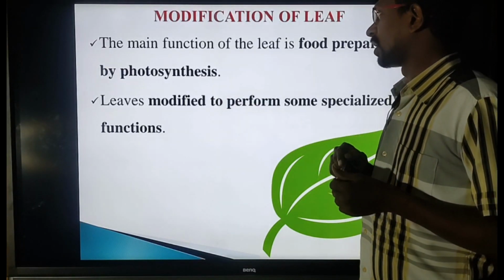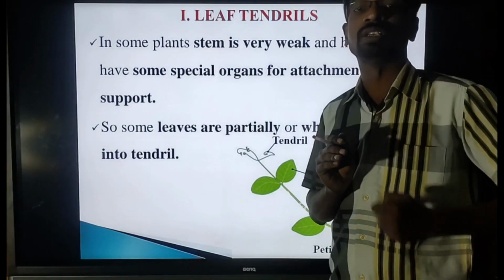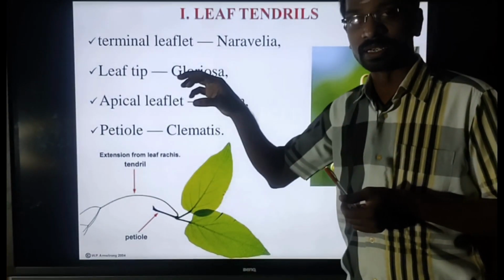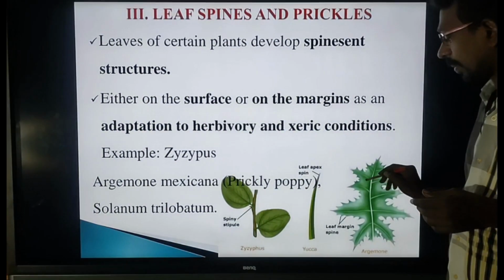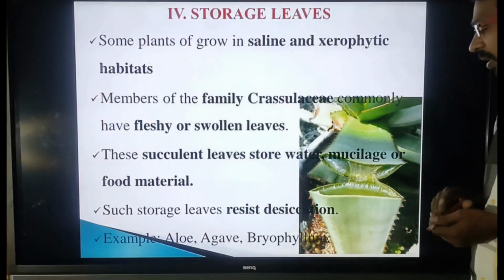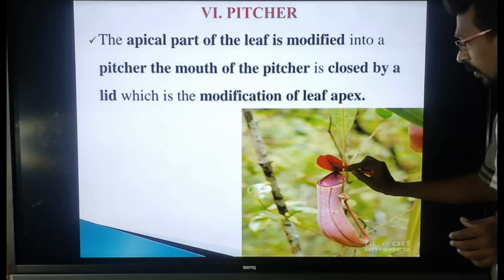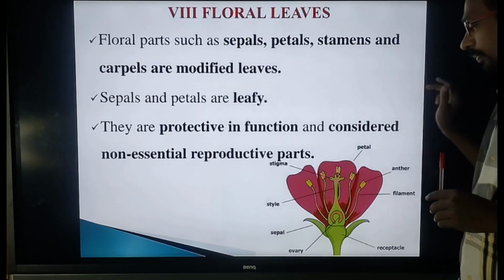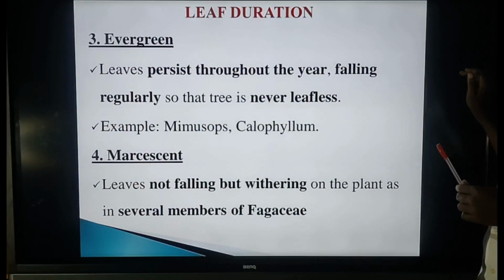ADHIYAMAN MATRIC HR SEC SCHOOL CLASS 11 BIO BOTANY EM CH 3 VEGETATIVE MORPHOLOGY PART 15